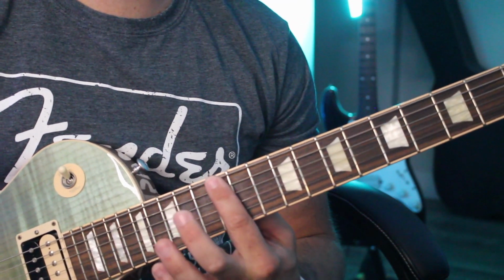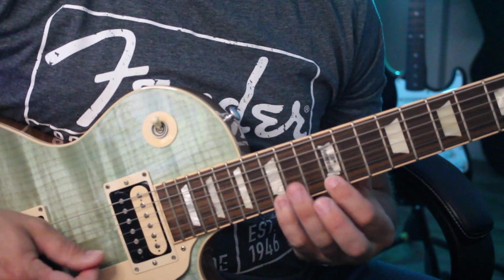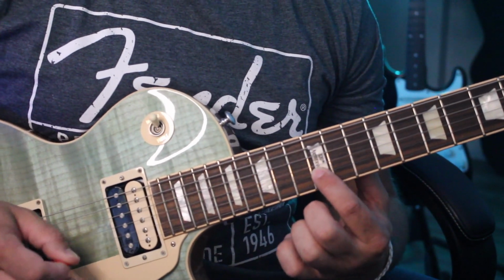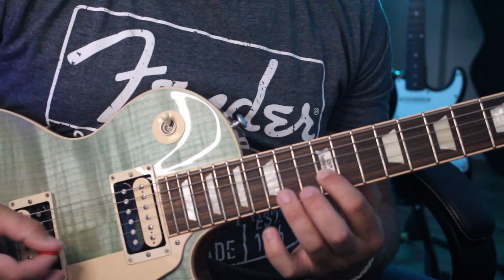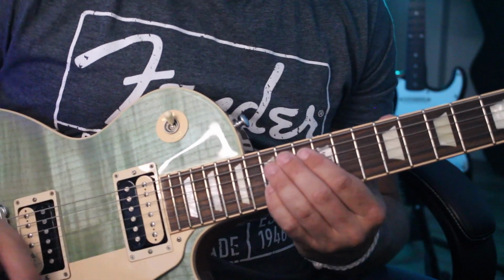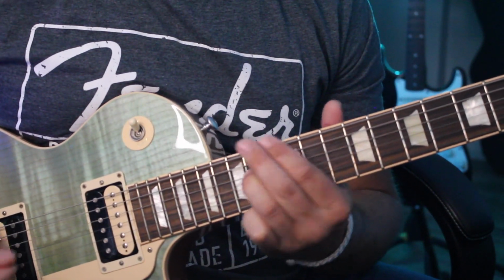How to go from Pentatonic to Minor Scale - 2 easy steps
►► The 30 Day Lead Guitar Jumpstart Guide - Take Your Guitar Playing To Lead Levels In The Next 30 Days

This is a very practical way to change your Pentatonic scale into the Minor Scale. I use this technique all the time and it never gets old.

You will be able to transition from one scale to the other with no problem, and you'll sound very musical while doing it.